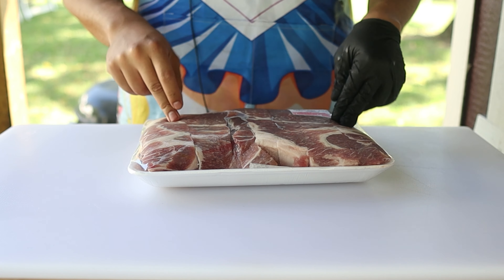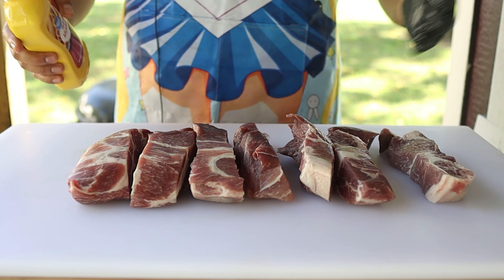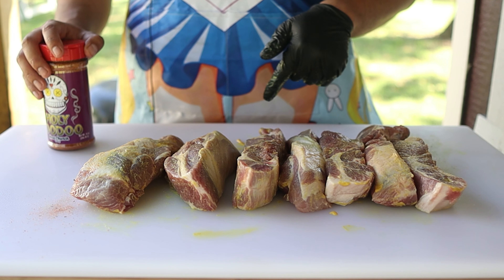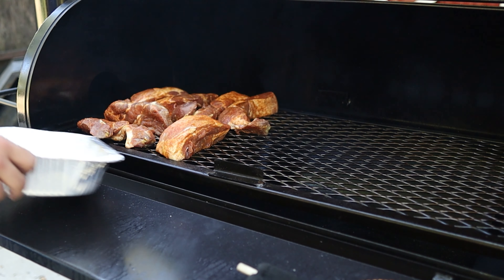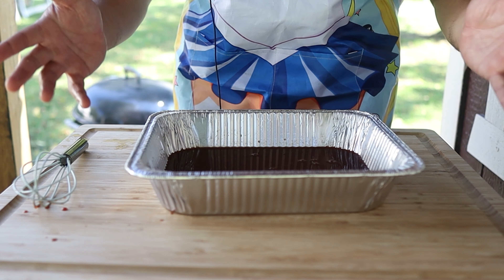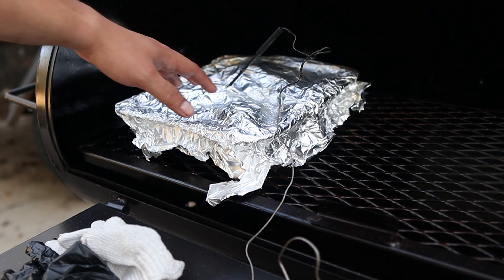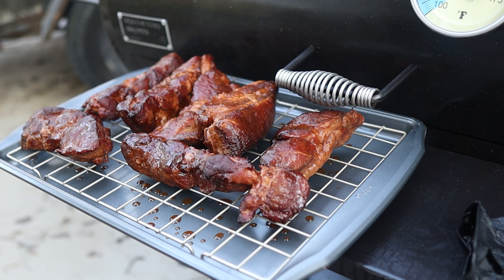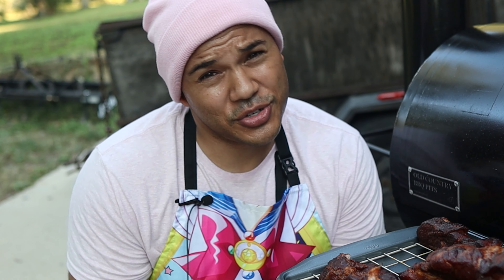My First Cook on the Old Country Pecos Offset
My first cook on the Old Country Pits Pecos Offset Smoker. I made a low calorie,  keto version of Meat Church BBQ's Smoked Country Style Ribs.

Not bad for a first time on the offset smoker! These came out great, I ended up eating them all by myself 😅 Give it a try and let me know what you think!

If you're interested in Meat Church Holy Voodoo Rub.

//THE BEST TASTING PROTEIN POWDER IN THE WORLD! HTLT SUPS

Chapters:
0:00 What is a Country Style Rib?
0:48 Holy Voodoo Rub Info and Keto Alternative
2:20 Am I doing this right?? Pls help 😥
2:57 Keto Braising Liquid
3:49 Country Ribs Braise
5:25 How does it taste? 👀